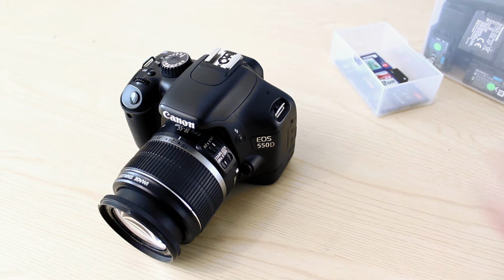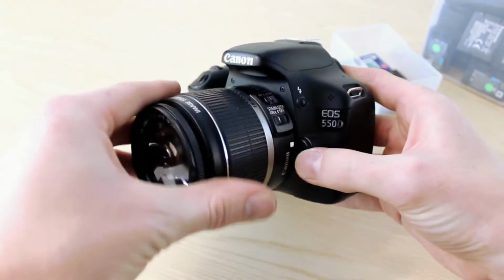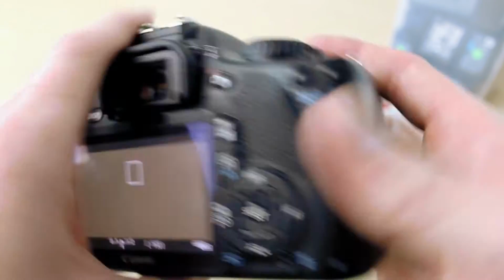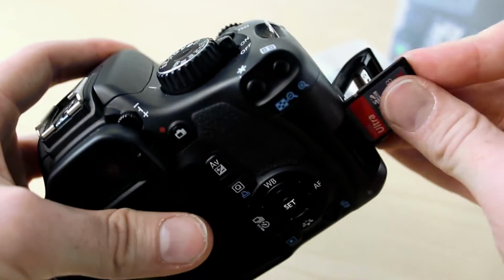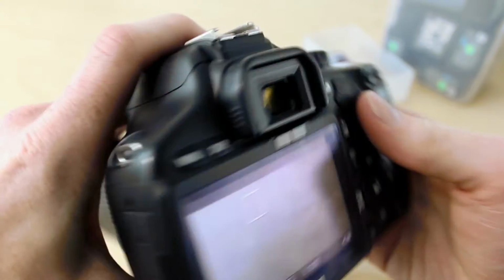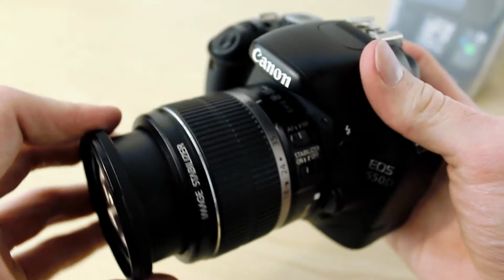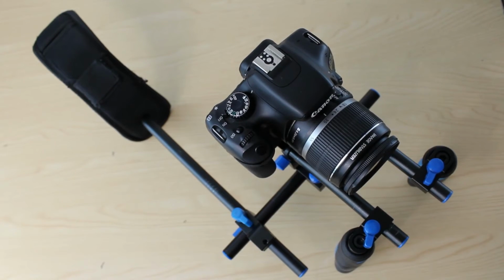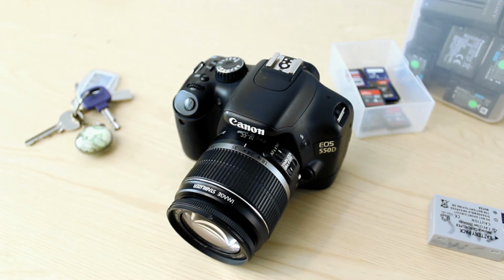Filming: Basics of DSLRs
Get to grips with the basics of Forge TV's DSLRs.